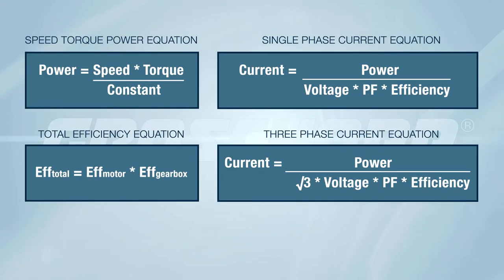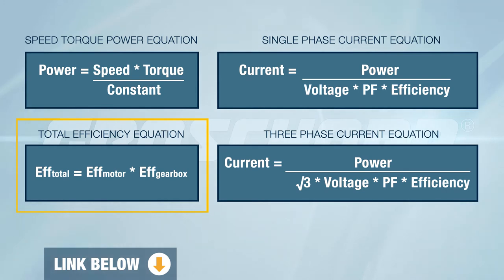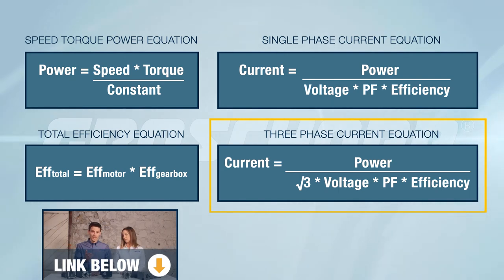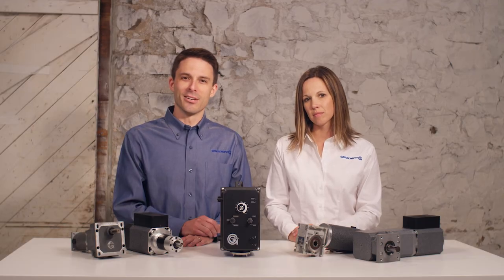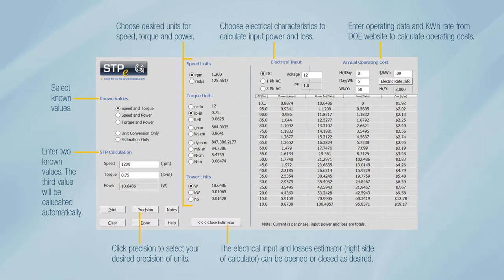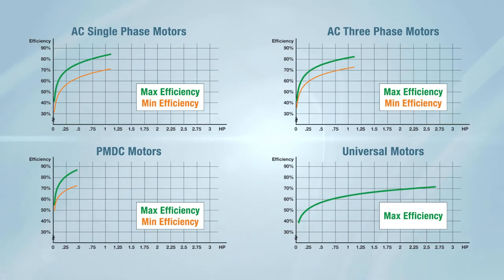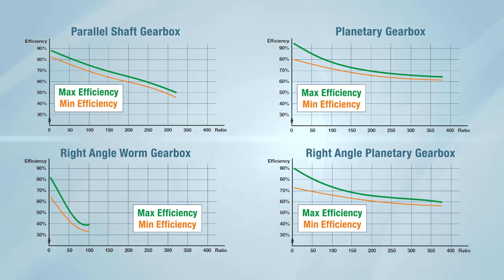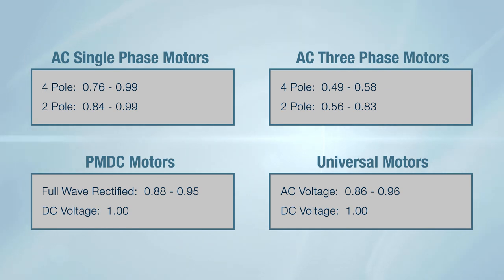How to Choose an Electric Motor | Engineering Tools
As we round out this video series, we will share several motor calculation formulas and other tools to help you with the selection process.

For more information a motors, gear motors, and motor selection; check out our blog.